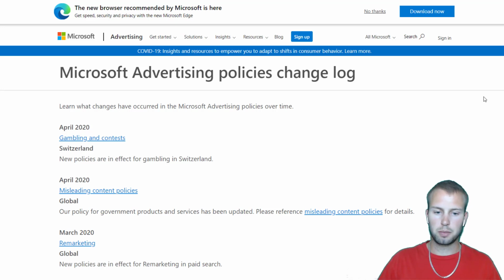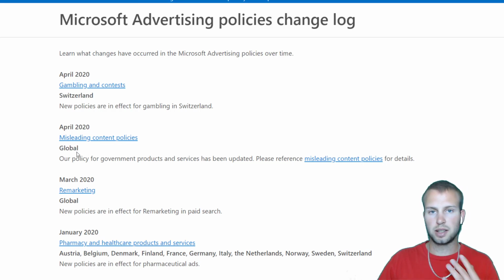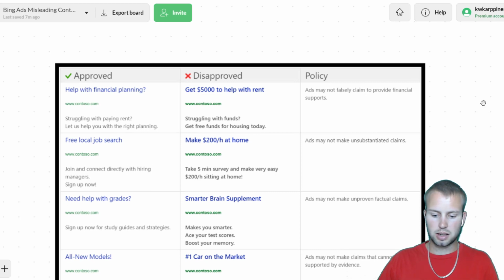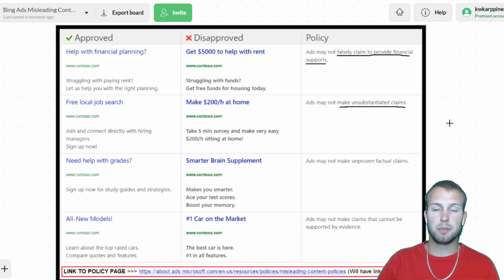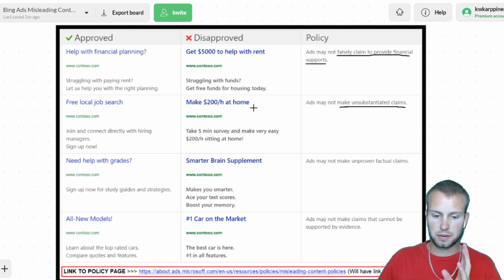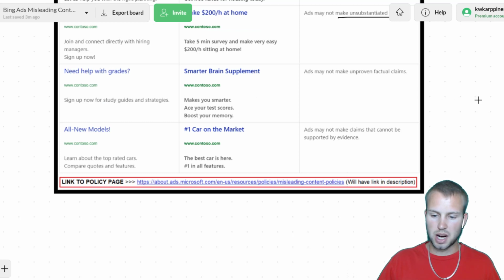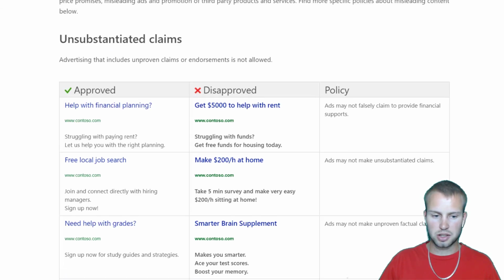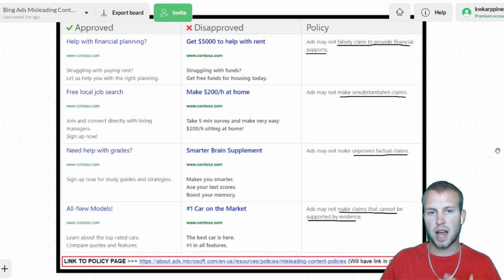How to Stay Compliant on Bing Ads When Promoting Affiliate CPA Offers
In this video I go over how to stay compliant when promoting affiliate offers on Bing Ads / Microsoft Advertising.

Here is the link to the Microsoft Advertising Policy Change Log

I hope you got some value from this video!